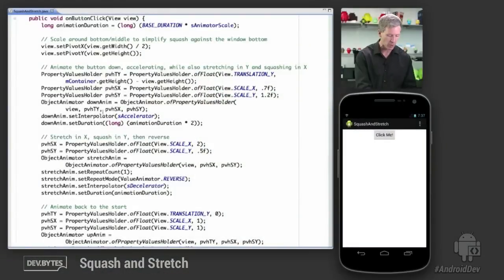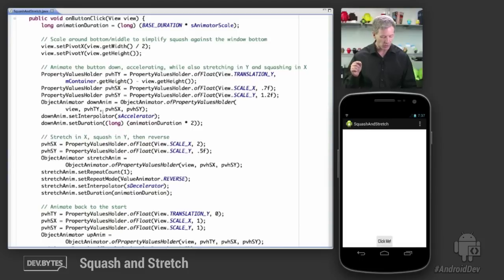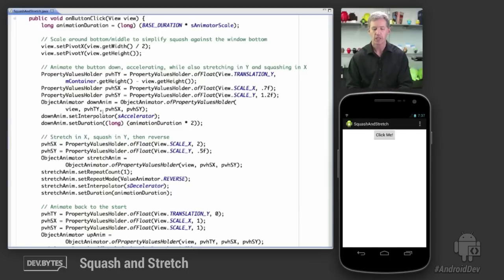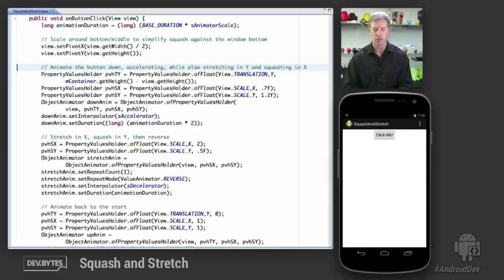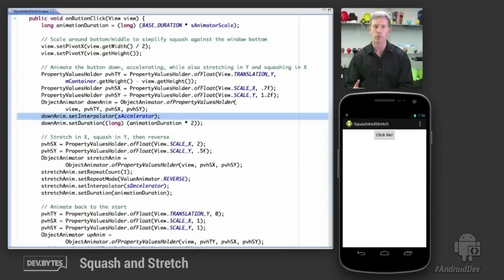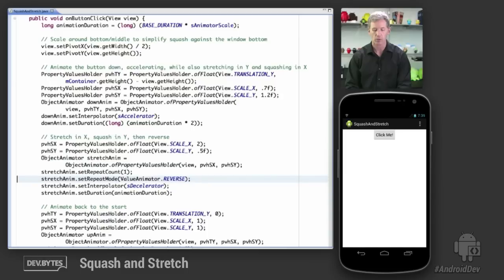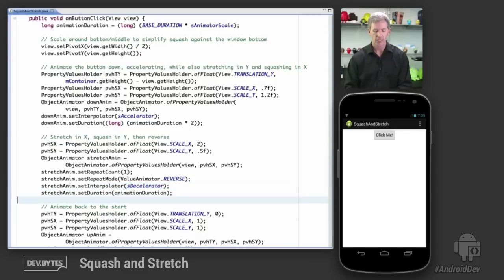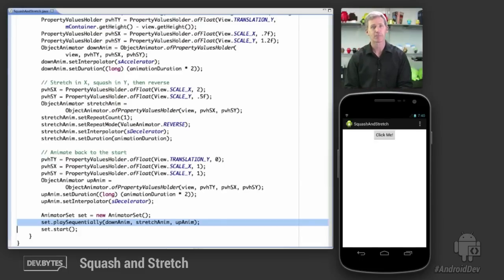DevBytes: Squash and Stretch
Cartoon animation uses a technique called"squash & stretch" for achieving different effects of objects interacting with their environment.

This episode shows how we can use similar techniques to get more organic and lively animations in user interfaces.

This and other cartoon animation techniques were discussed in the talk "A Moving Experience" at Google I/O 2013